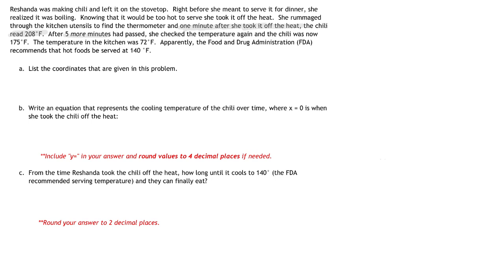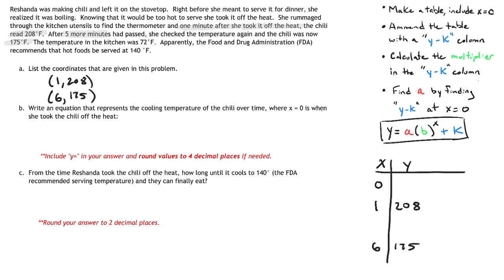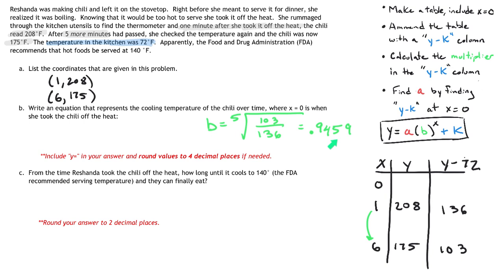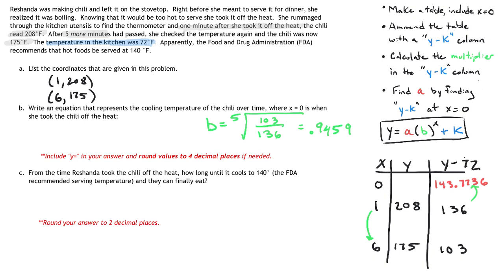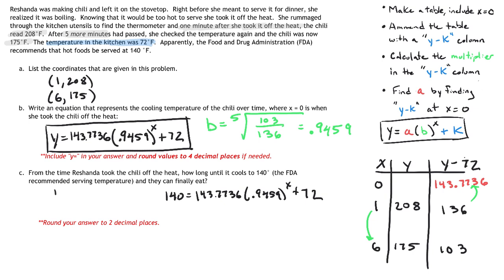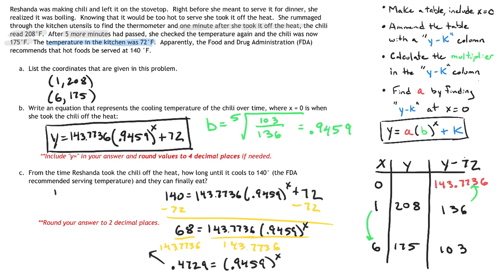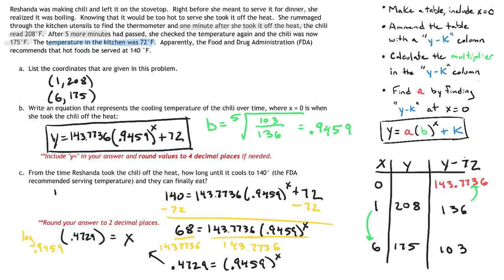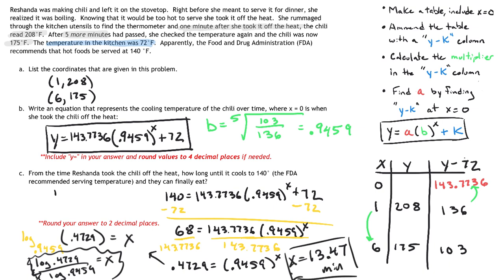Exponential Growth Word Problem